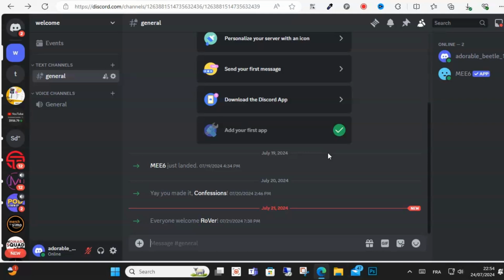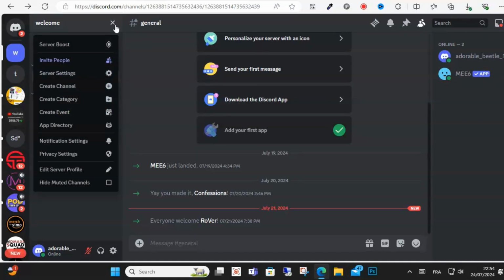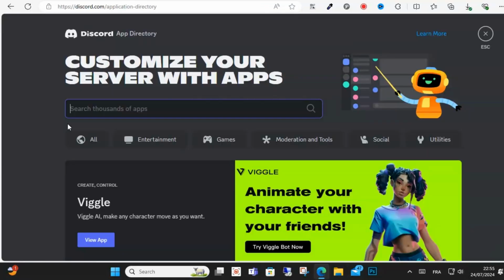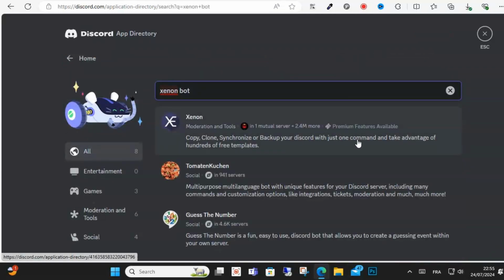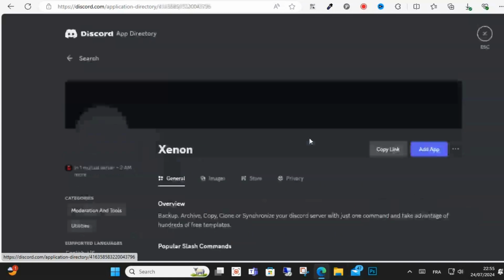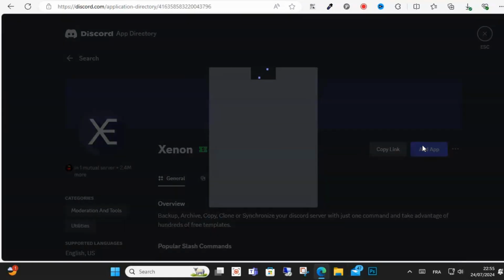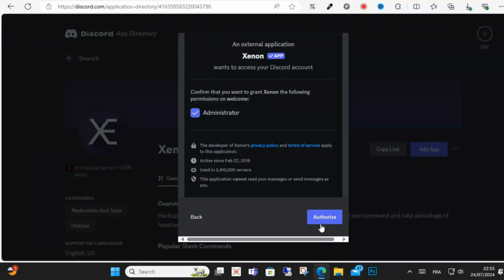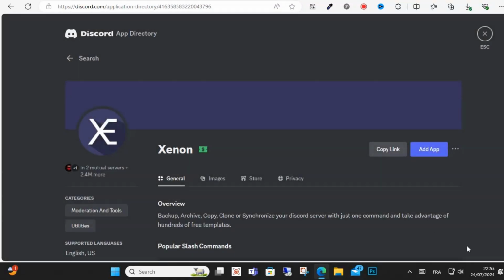How To Add Xenon Bot To Discord - ( Full Guide)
In this video I will show you how you can use the xenon bot on your discord server to backup your server or to load templates.